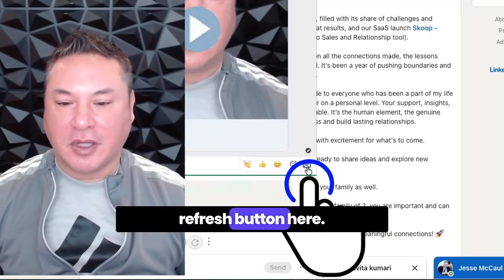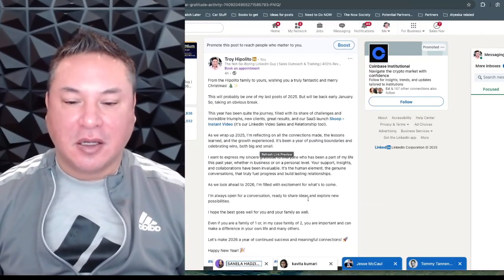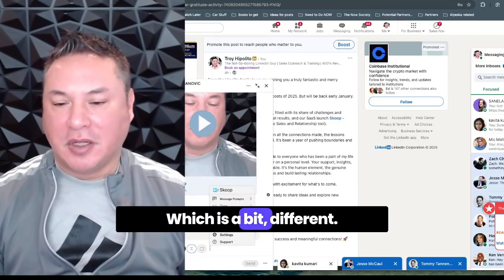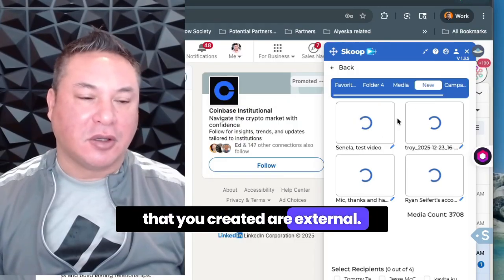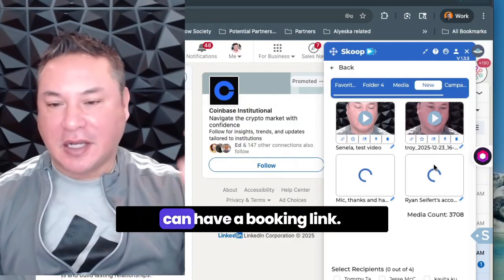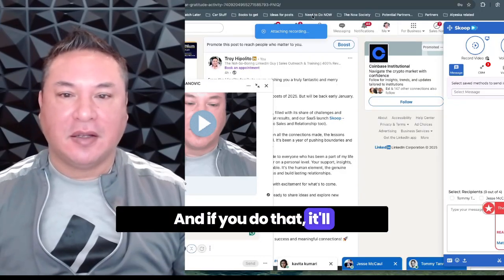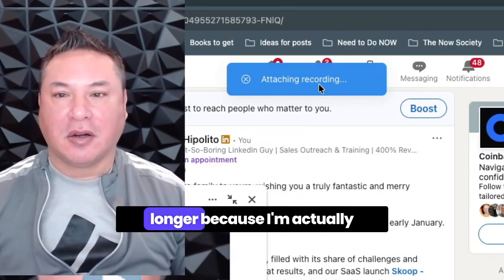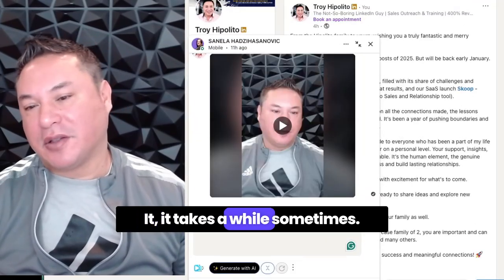How to create video messages on LinkedIn that builds relationships and increases SALES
How to create video messages on LinkedIn that build relationships and increase sales. 🚀

Have you sent messages here on LinkedIn and been ghosted?

You created this "fabulous" message with all the bulleted points and articulated your idea so well...

I hate to break this to you:

1️⃣. People don't read cookie-cutter novels on a LinkedIn message.
2️⃣. They don't know you.
3️⃣. And people hate being sold to.

🤷🏻 Have you ever tried a short candid video to hyper-personalize your conversation?

💁🏻‍♂️ Maybe talk about them and arrange it with a little text for context, and even title it with their name on it (that is called the sandwich method [= text/video/title])?

I you want to increase your conversion from a DM to a vetted booked meeting by 600% you should do it.

Also 80% to 95% of people prefer this format vs. long texts on LinkedIn.

I know some of you have been wrestling with video.

It can feel like a tech hurdle, especially when you’re trying to connect and close deals. I’ve been there, and trust me, I get it.

That’s why I’ve put together some tips to make sending impactful video messages on LinkedIn smoother and more effective. It’s not just about hitting record; it's about hitting the right notes to build those crucial relationships and drive sales. ✅

Let's break down how to get your video messages working for you:

✨ Ensuring Your Tech is Ready

* Update Your Tools: First things first, make sure you're running the latest version of SKOOP. Go to the Chrome store to check for updates can save you a world of headaches.

* Permissions are Key: When you reinstall or set up any video tool, double-check that it has all the necessary permissions to access your camera and microphone.

✨ Crafting and Sending Your Video Message

* The Skoop Workflow (the Sandwich Method):
🍞 2 to 3 lines of text = Bread
🍖 30-second-ish video = Meat
🍞 Title the video with their name in it = Bread

* The Sending Process:
When you send, LinkedIn needs a moment to process and refresh the content. My go-to move is to close the window, work on something else, and then check back later.
* Troubleshooting Blank Screens:
Clicking the "special" refresh button can force a page reload and clear the cache, which resolves the issue about 90% of the time.

✨ Understanding Native vs. External Video

* External Videos (standard SKOOP):
- Quick to make
- Has a booking link
- Has the sandwich method for best conversions.

* Native LinkedIn Videos (new feature added with SKOOP):
- Embedded directly within LinkedIn to play seamlessly.
- They take longer to process
- Can't be stored or easily reshared with a booking link.
- Can't add a booking link directly to the video message itself
- No title for context or Sandwich method.

Let me know if you have any questions about this!